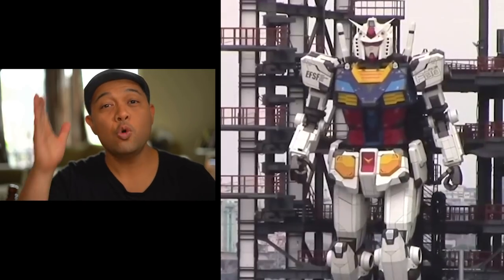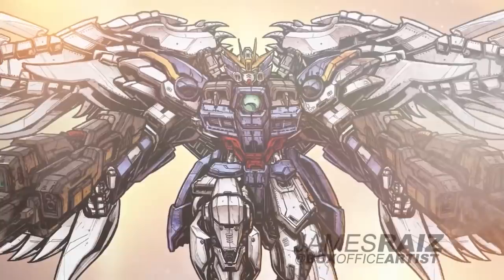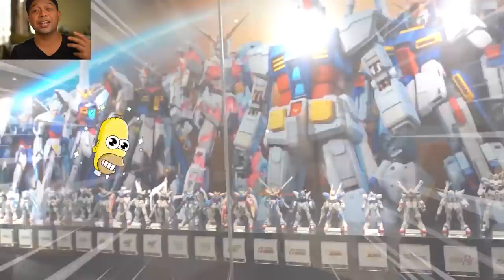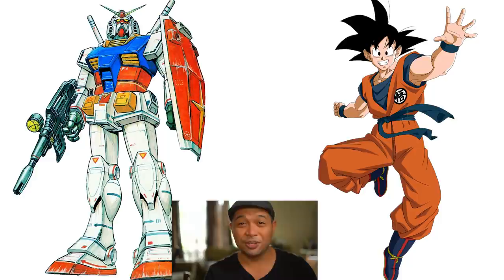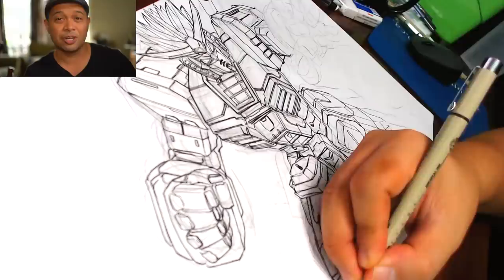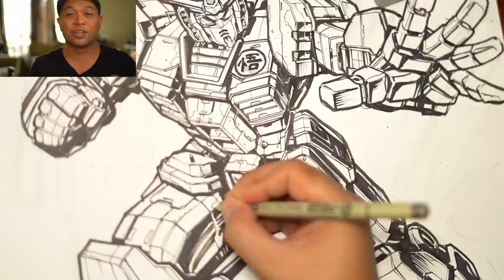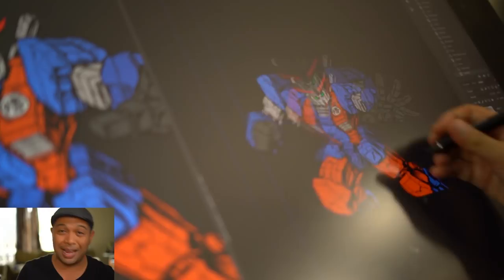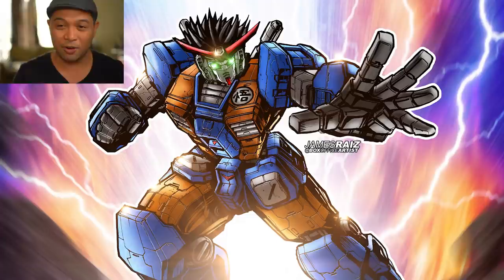GUNDAM & GOKU CHARACTER FUSION???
What does it look like when you combine Goku and Gundam???

Ahna bluo
Alexi Adam

comicnerdartist

Nathan Acantaros

jens kessler

austin haswell
Christian Villela

Maersky draws

Jeremy Donaldson
Nathan Melendez
Steve Ortiz

Dylan Grimes
Benson Brown

Cindy Gooden

Dr Awsome The Wizard
Jackson Green
kiwikomikartyt

Robotic Hat
taytaytattoos

Darkgiant

gioted
Austin HASWELL